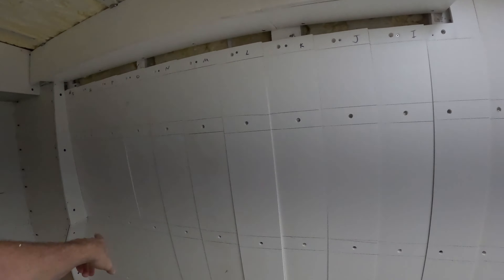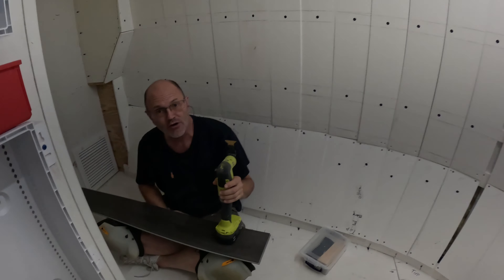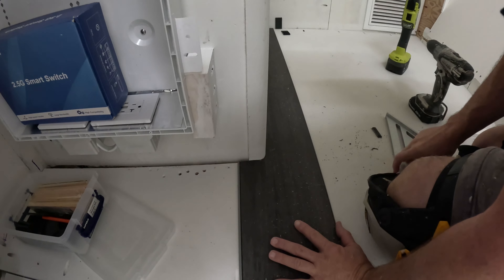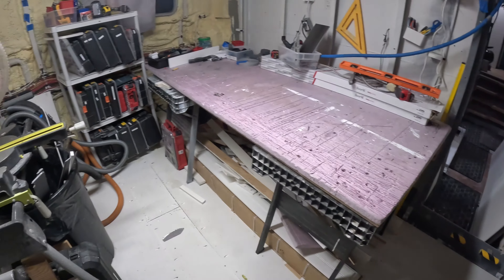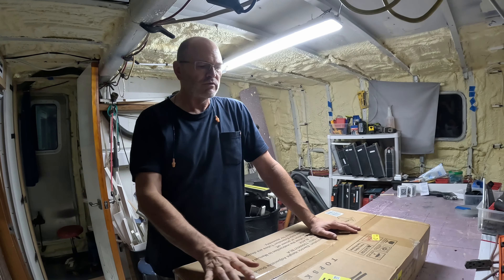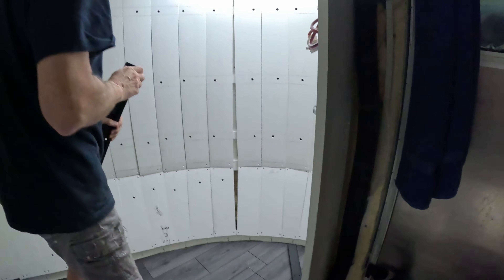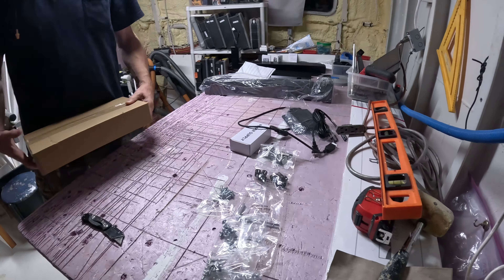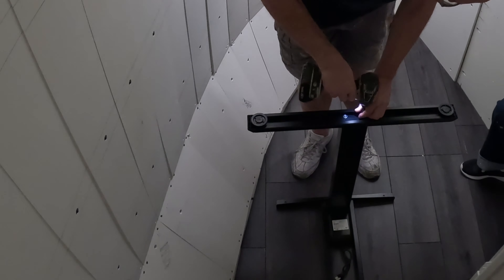2023 11 03 Pop it. Floor it. Build it. | BOAT REFIT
We pop in all the wall panels, install flooring, build the desk stand, and play with the stand's raise/lower feature in the office.